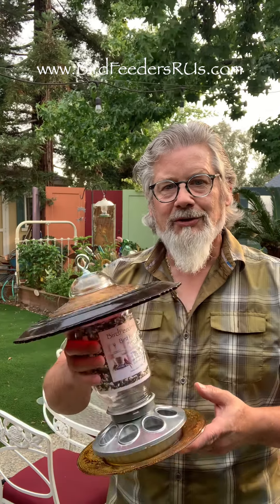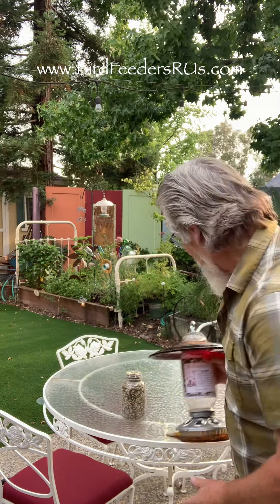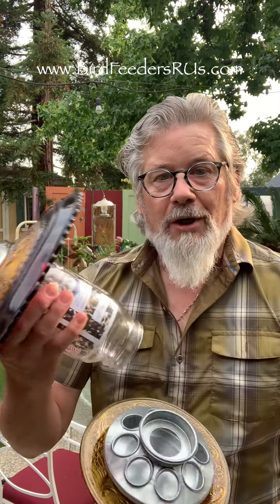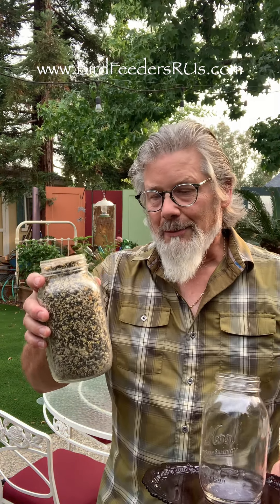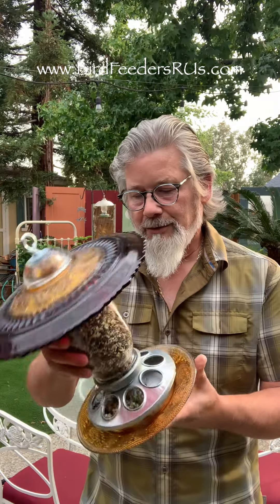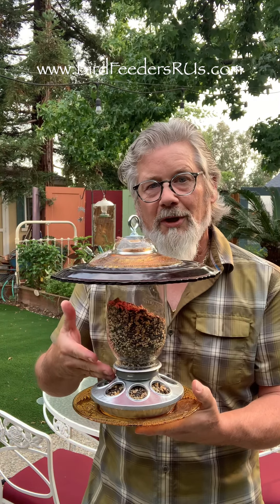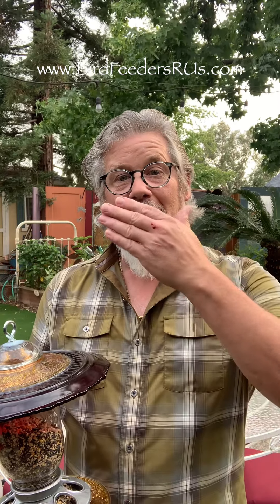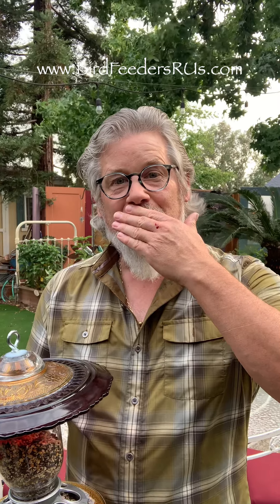Intro to BirdFeedersRUs the Maker Hal Malmquist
Welcome to BirdFeedersRUs!  Come See our product and what we're about!  More to come!  Feeeed The Birds of The USA with a BirdFeedersRUs Today!